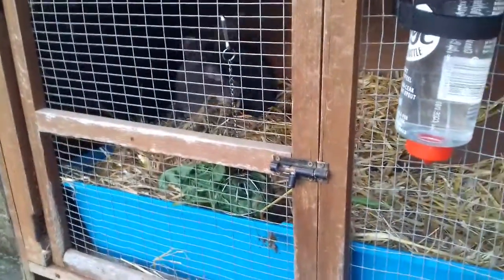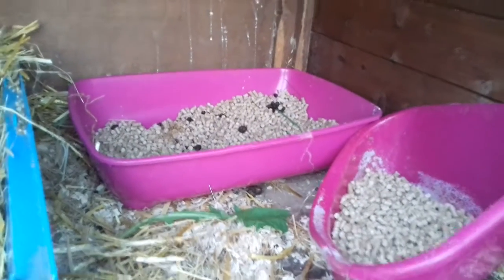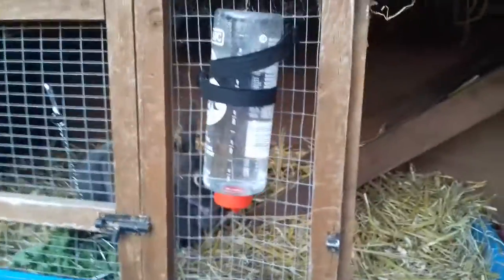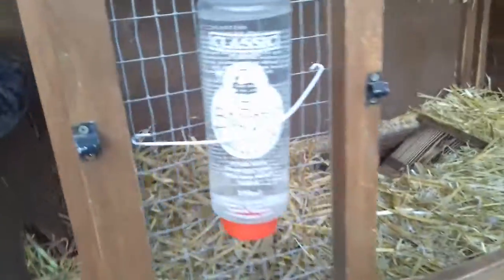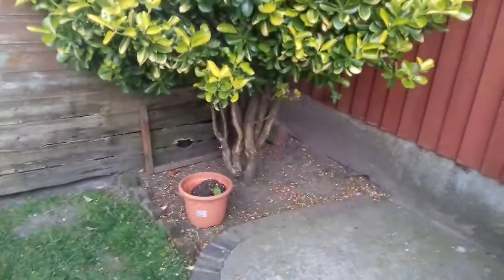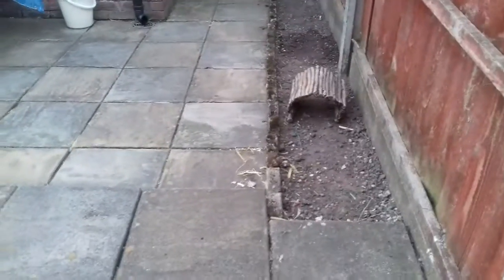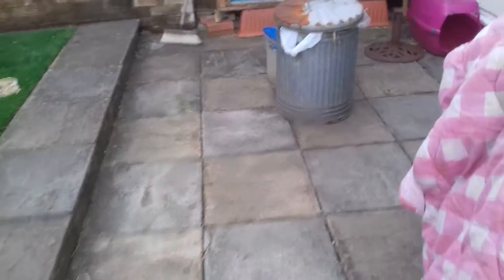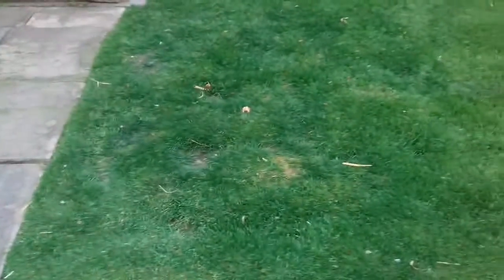bunnies accommodation tour